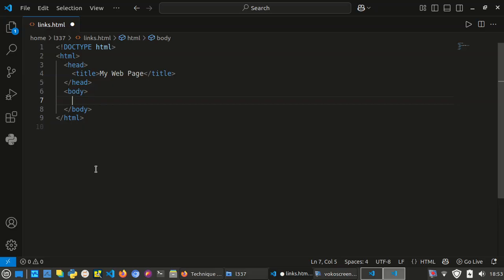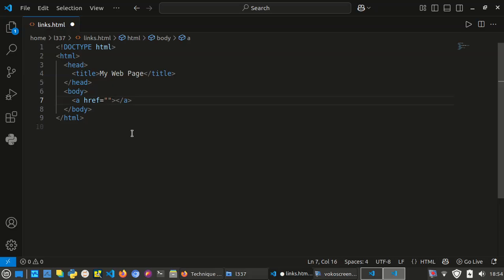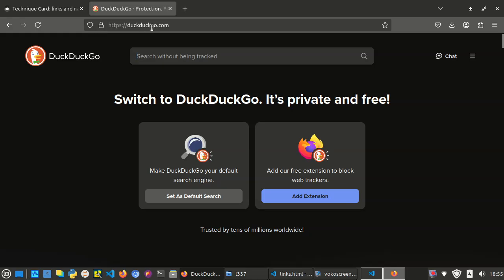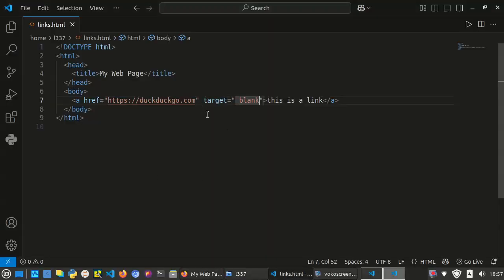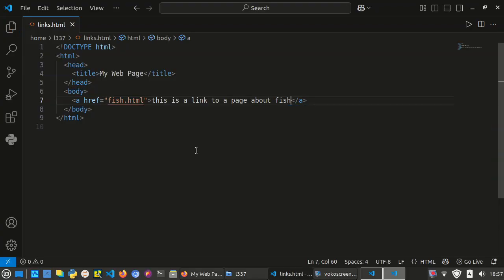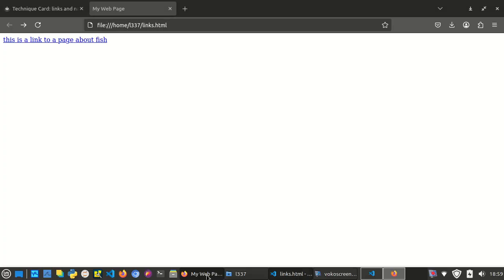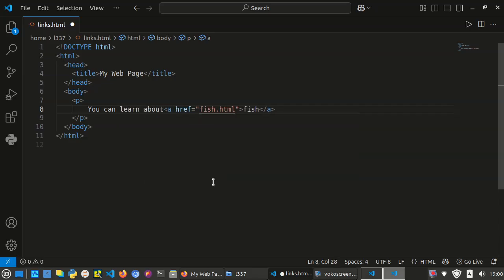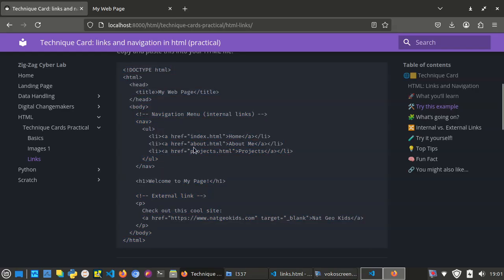hyper links (html)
looking at how to use links in html